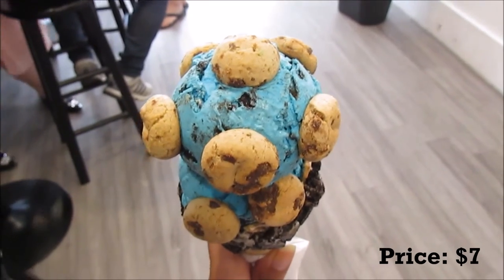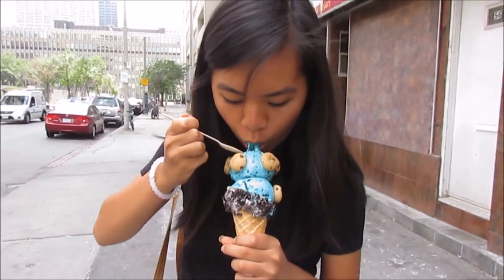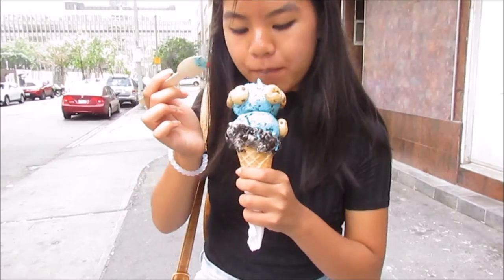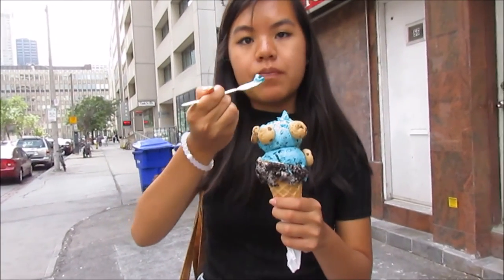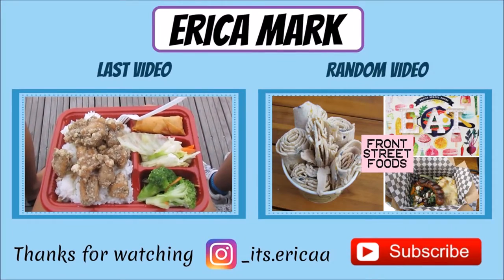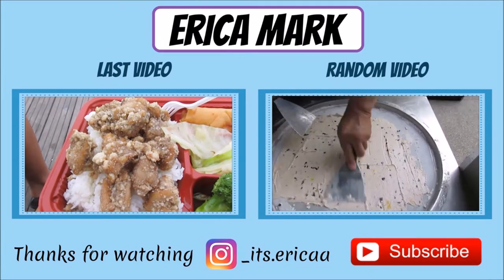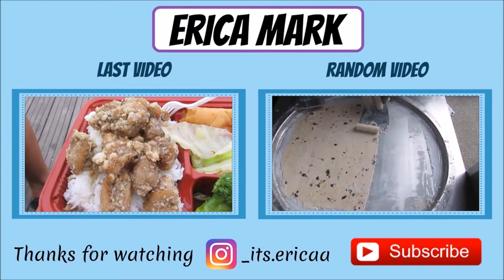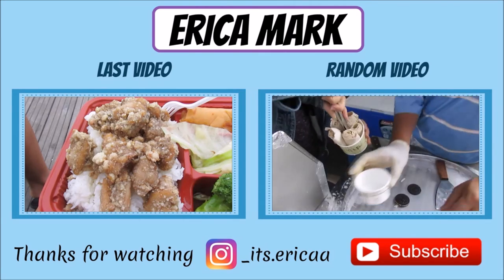Fugo Desserts | Cookie Monster Ice Cream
Fugo Desserts is a small ice cream store located beside Rolltation. I thought the ice cream was cute and the cone was the best part.

If I were to go again, I would try the s'mores cone. They blow torch the layer of marshmallow fluff which covers the ice cream and it looks delicious!